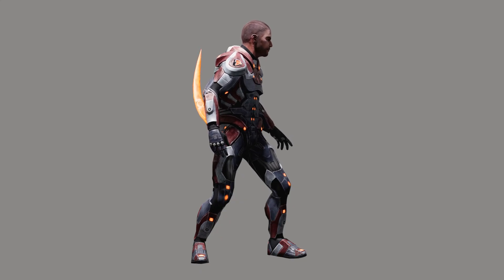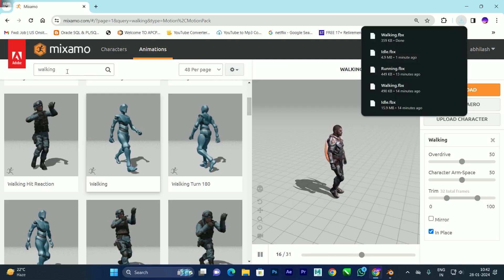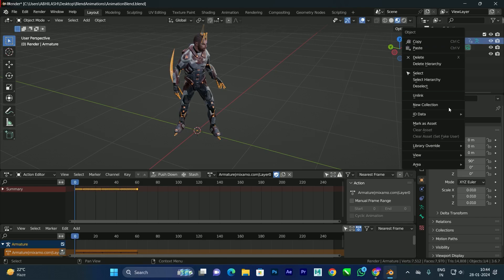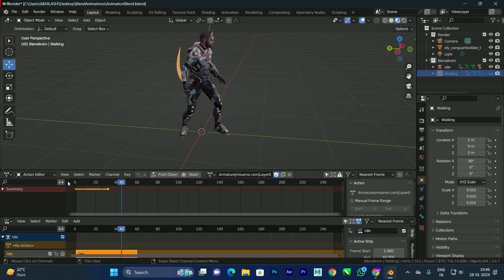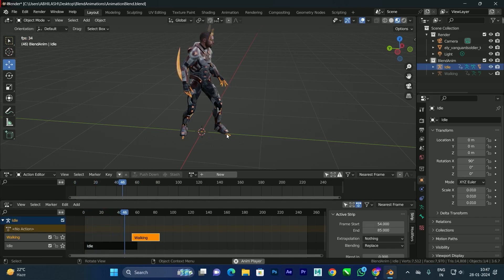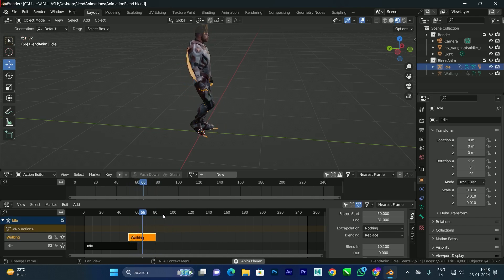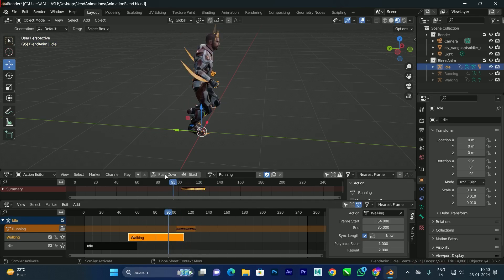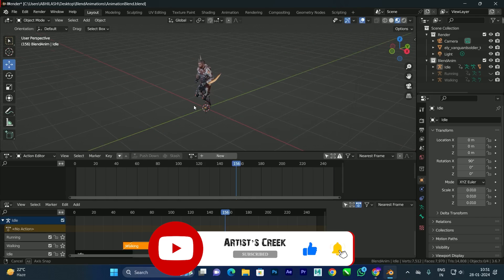Blend Mixamo Animations in Blender 3D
In this video we will learn how to blend different from Mixamo in Blender